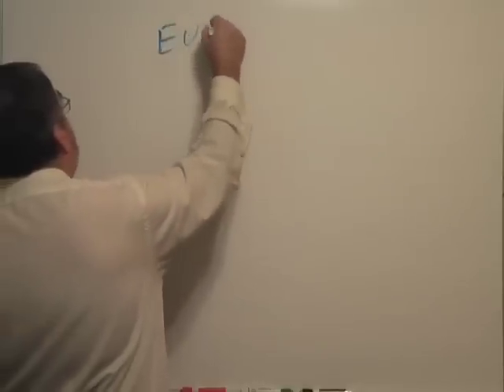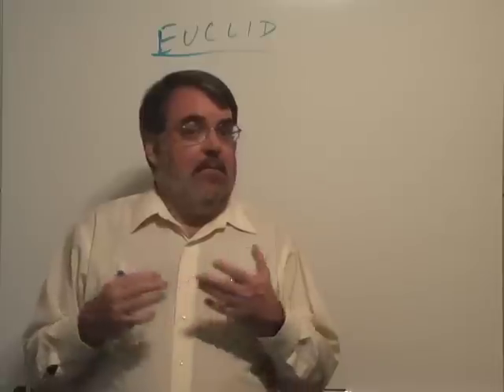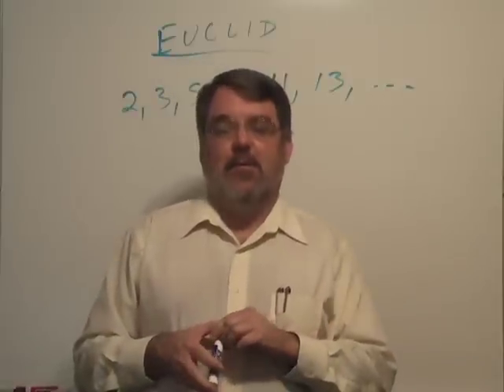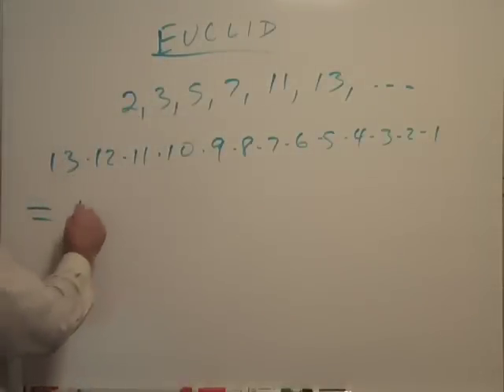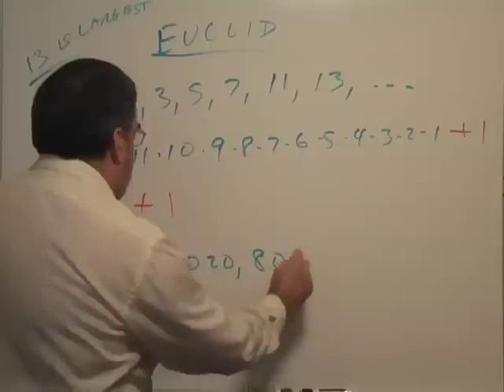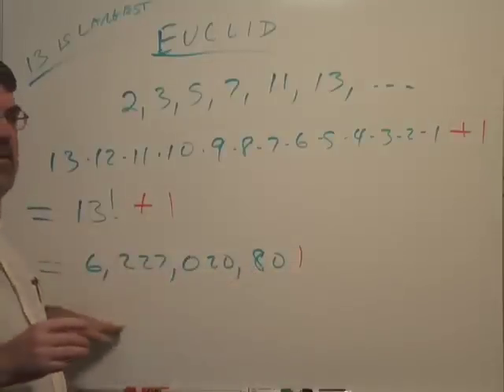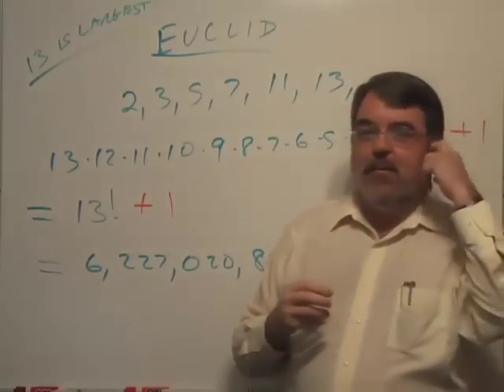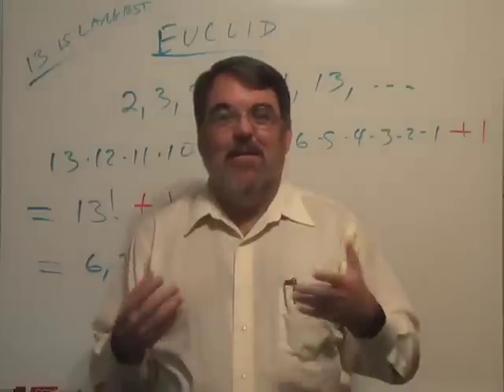Infinitely Many Primes--Series on Infinity Part 4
Over two thousand years ago Euclid proved that there are infinitely many prime numbers.  This ingenious proof is an early example of an indirect proof--contradicting the opposite statement of a theorem.  It is also a very early mathematical confrontation with infinity, in a mathematically primitive time when even algebra was unknown.